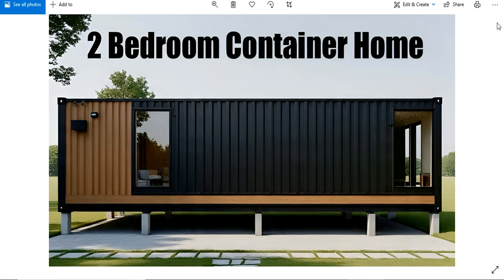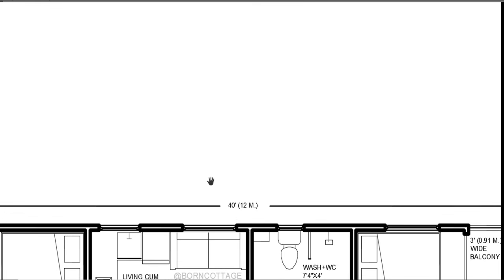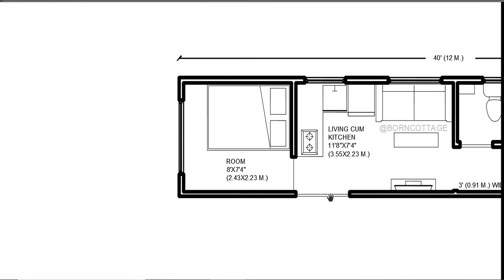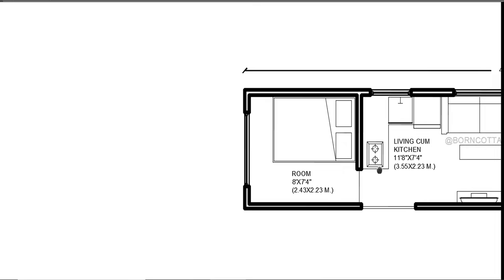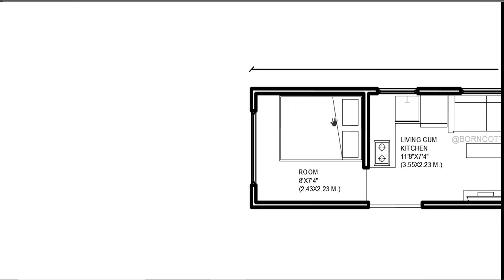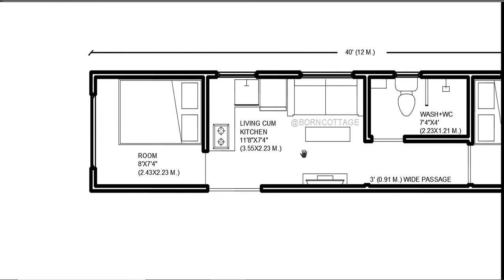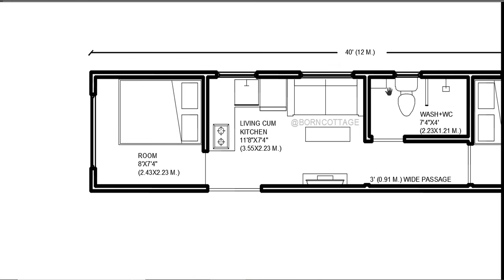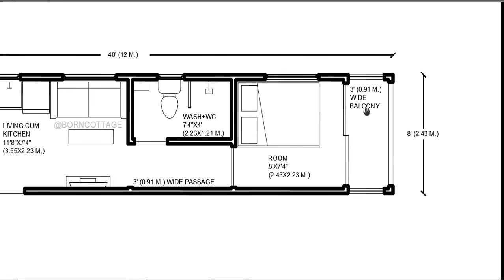BIG Living | Cozy 40ft 2 Bedroom Container Home with Balcony View | Tiny House Design Idea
If you’re looking for the perfect 40ft shipping container home, this video will give you the best 40ft container house designs and a detailed 40ft shipping container home floor plan. Whether you want a 40ft shipping container tiny home or a 40ft shipping container home with 2 bedrooms, this guide shows you modern layouts, practical space-saving ideas, and stylish interiors. Discover how a 40ft container home can be turned into a dream 2 bedroom shipping container home, combining affordability with smart design. We’ll explore different 40ft expandable container house options, unique 40 ft container house design ideas, and creative solutions for building a compact yet functional two bedroom shipping container home. If you’re searching for 2 bedroom house design ideas or want to build a modern 40ft container house, this video has everything you need to inspire your next project.